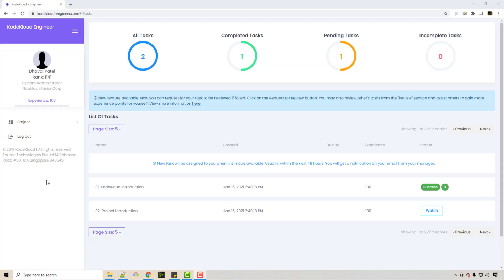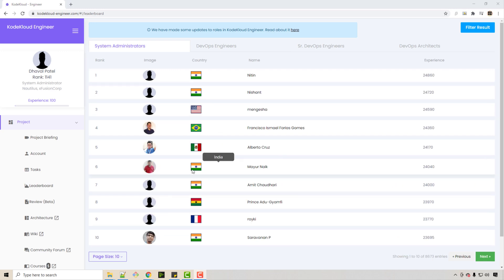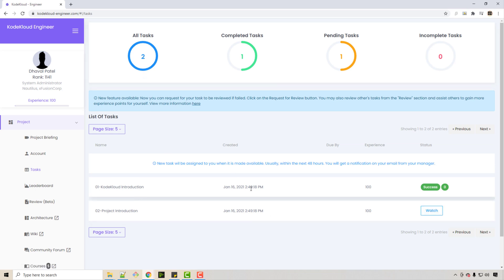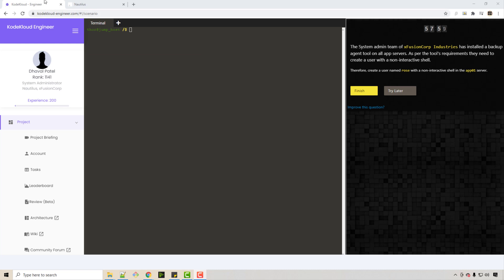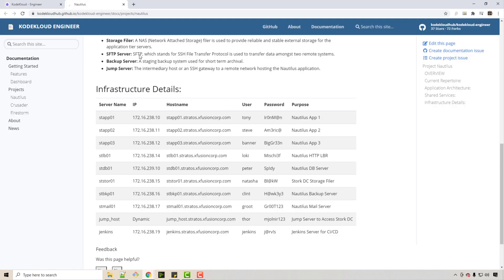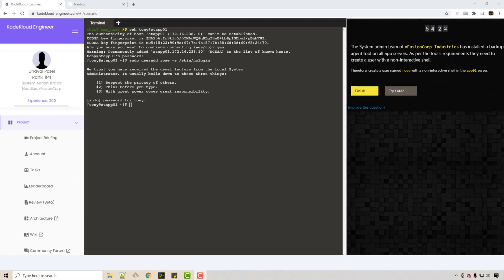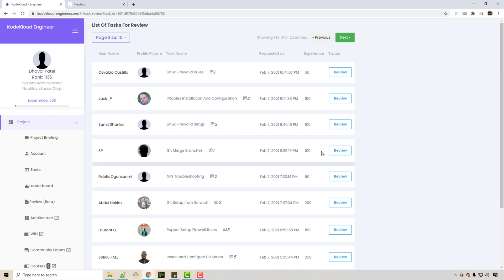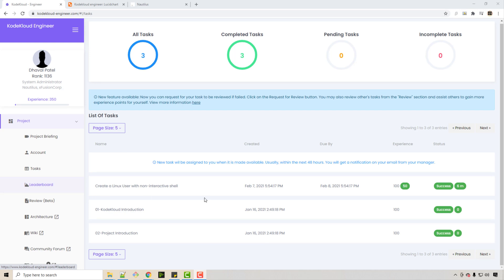Learn DevOps Skills For Free Using KodeKloud Engineer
Kodekloud engineer is a platform that allows one to learn dev ops skills for FREE using practical hands on approach. When you register on this platform for free you become part of a virtual organization and you are given tasks that you can finish and earn points. Based on these points you can upgrade yourself and get tasks with a little bit higher complexity.

⭐️ Timestamps ⭐️
00:00 Introduction
01:09 Quick demo of this platform